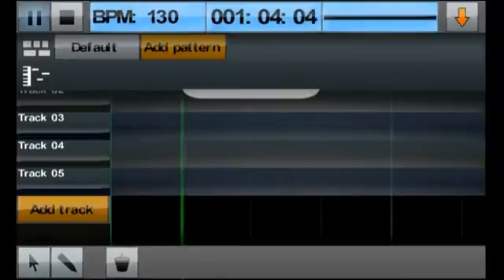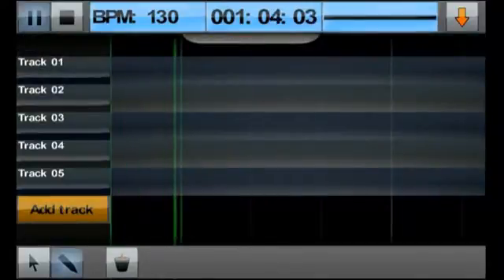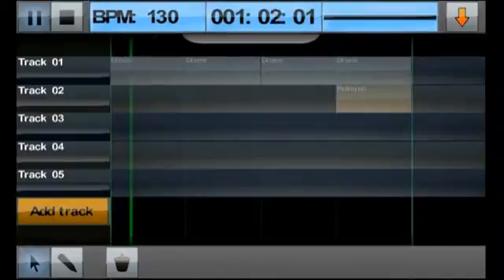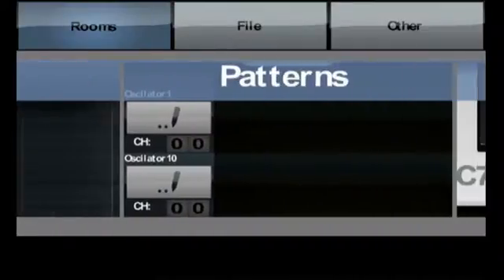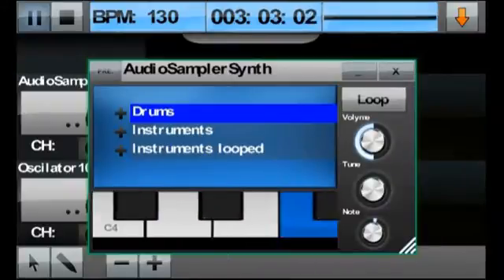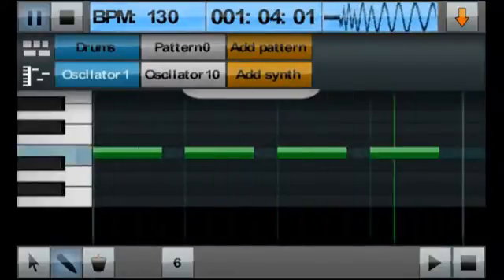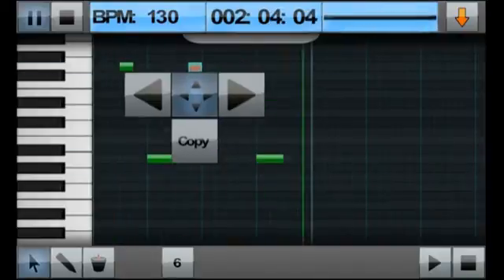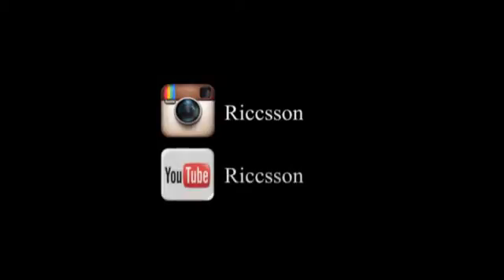Part 2 Drum Loop tutorial - Zquence Studio 2 BETA V0.9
This is a part 2 drum loop tutorial of Zquence Studio 2.